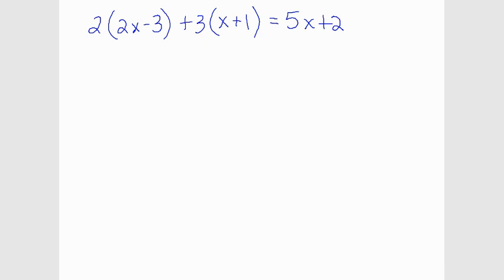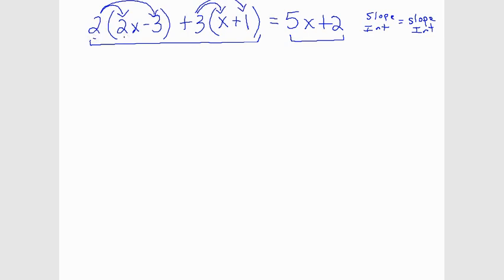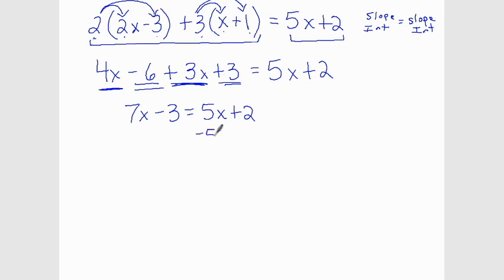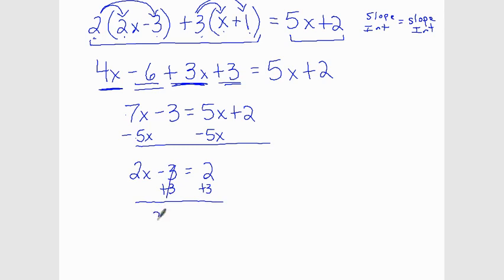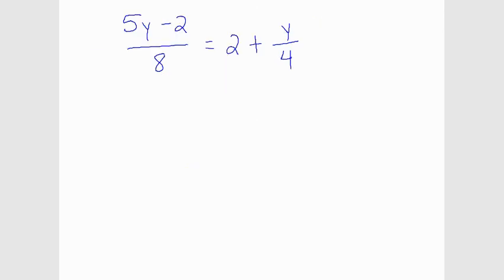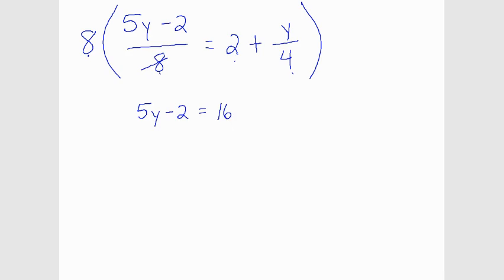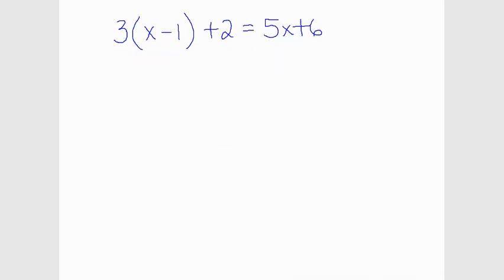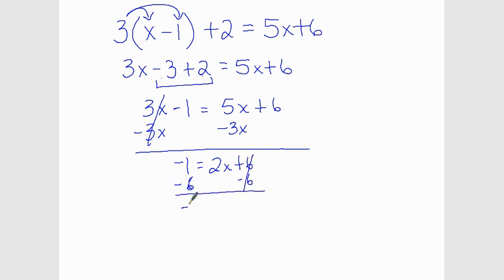Slightly More Complex Equations (But Still Really Easy)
In this video I build off of a previous video where I solved basic equations. However things get extremely (and by extremely I mean ever so slightly) more complicated.